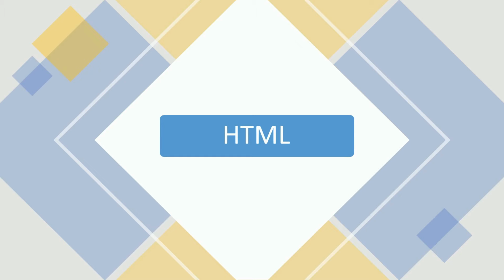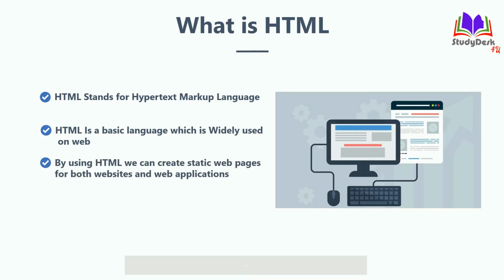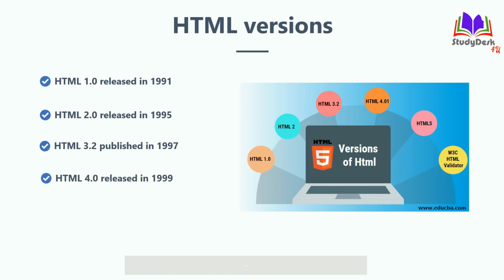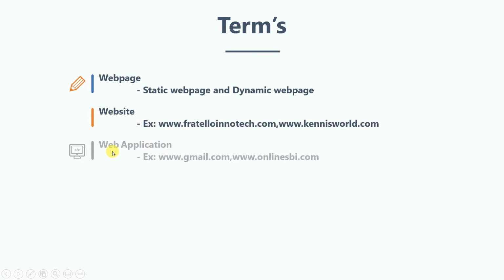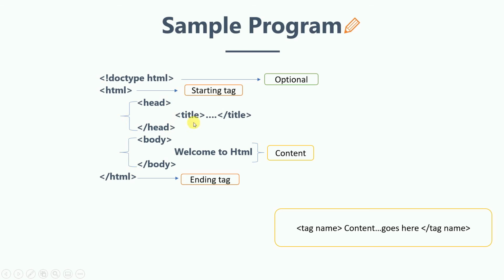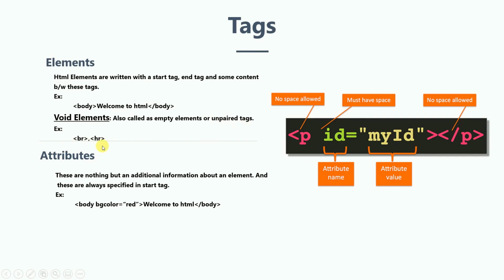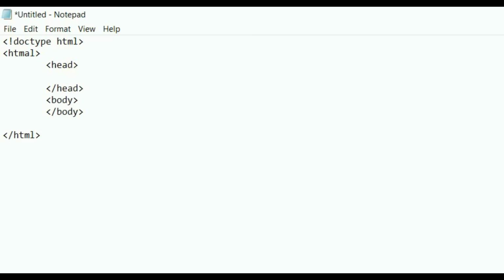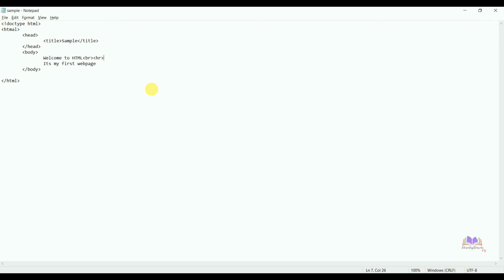What is HTML5 ? | HTML Introduction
This Video Contains html introduction